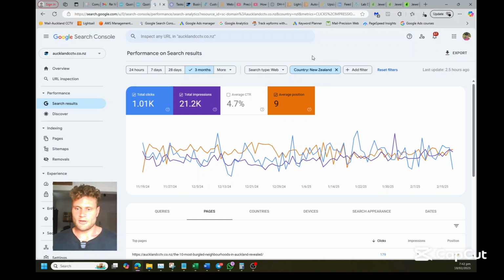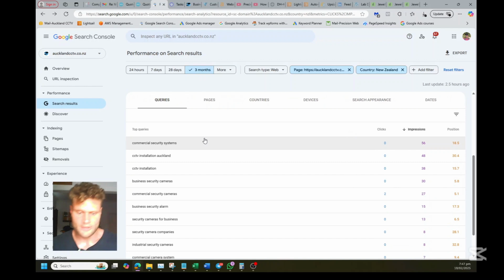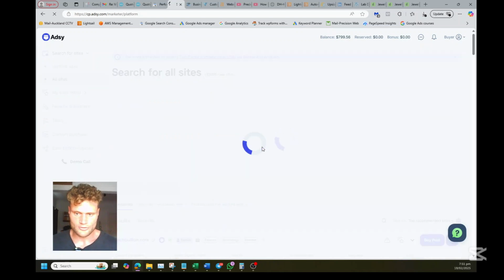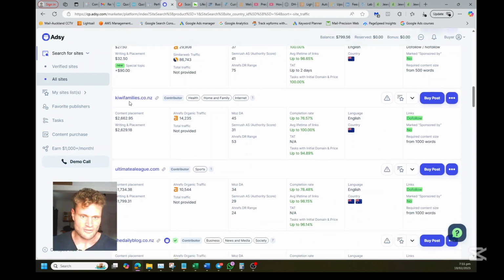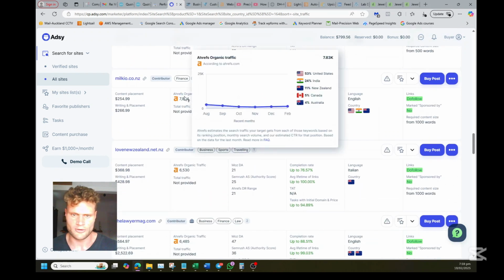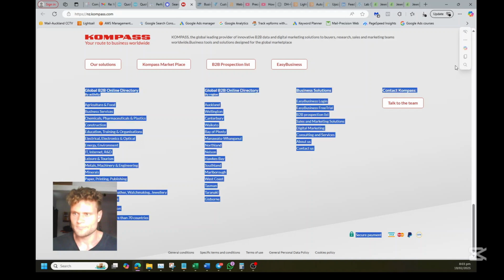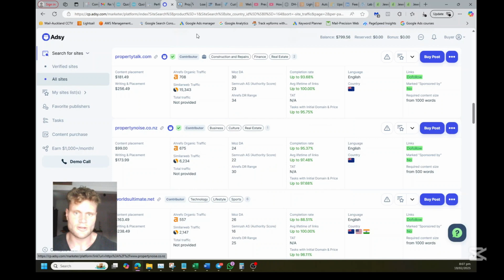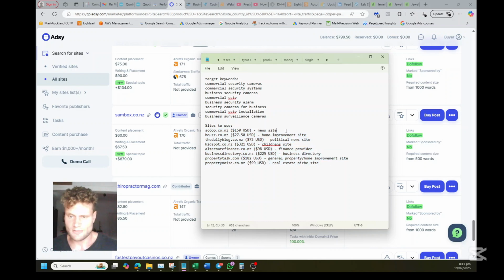Don't waste your money on bad Backlinks: How to choose the right sites | Security Systems & CCTV SEO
Save thousands of dollars by learning where and how to select websites for effective backlinks. What factors to look for, what metrics to inspect. Business Security was the page I chose to look at for this video.

This is part of a series on Security Systems and CCTV installation SEO, in this video I showed how I optimised my Access Control service page through ON PAGE optimisation only.